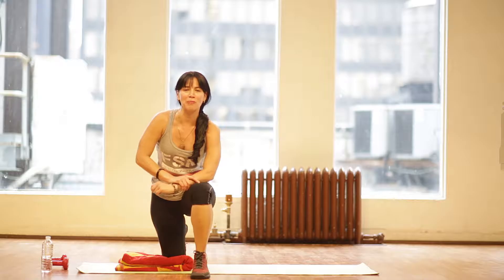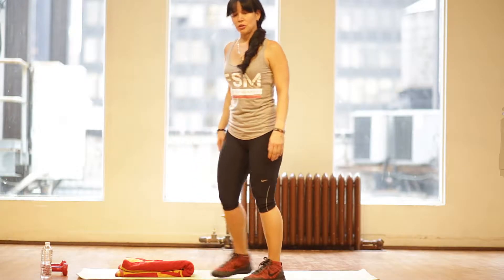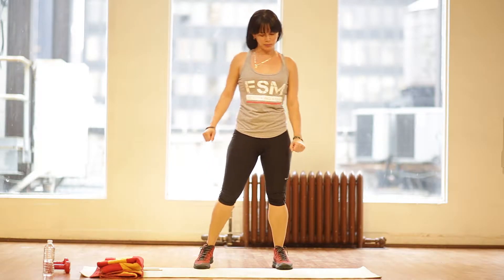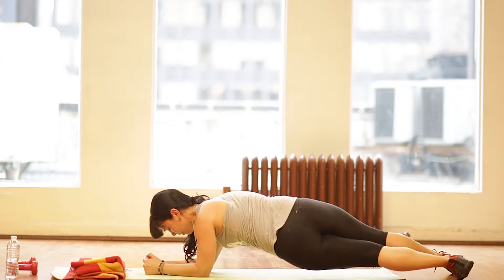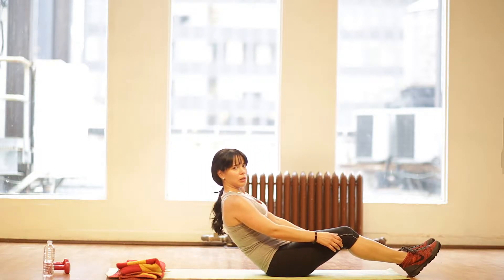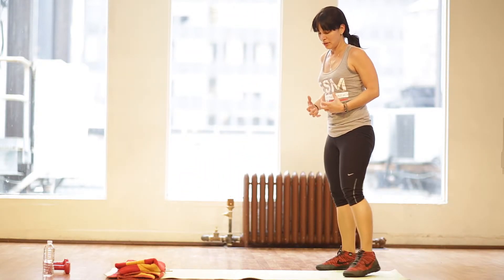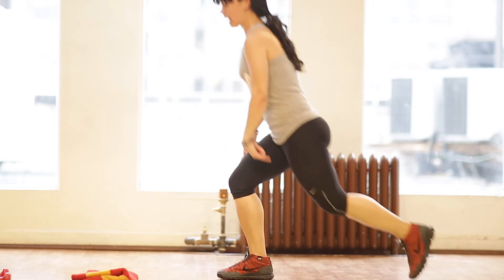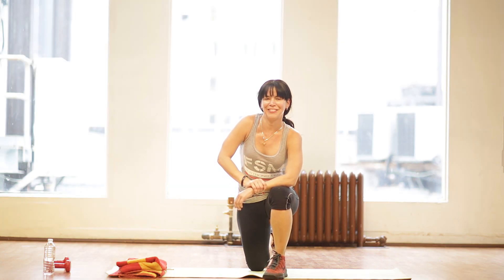Stacy's 1k Cal. 20 Exercises